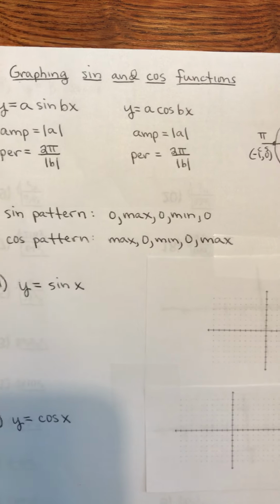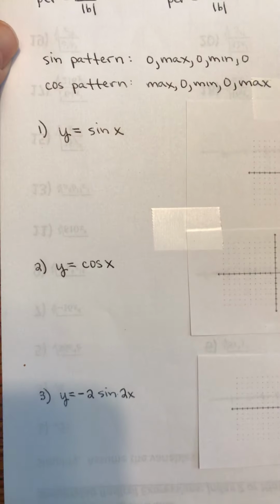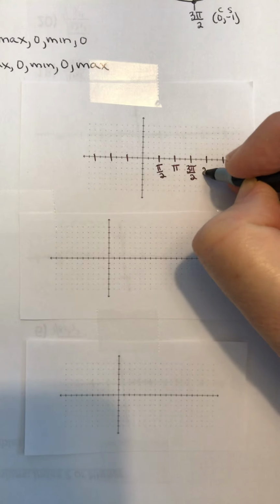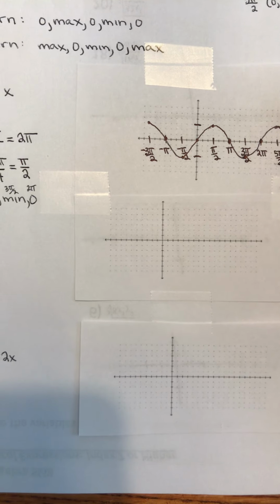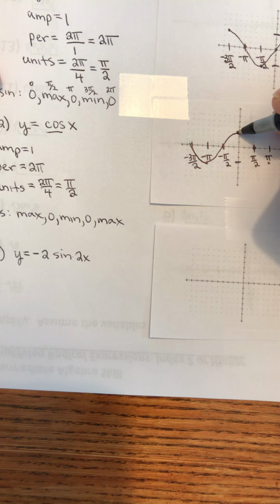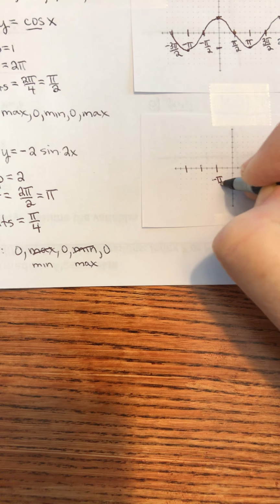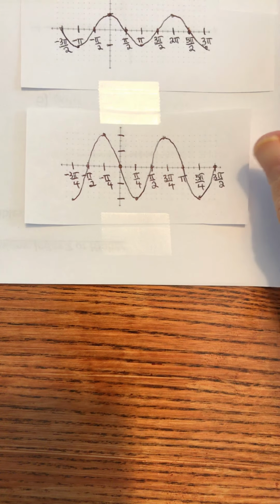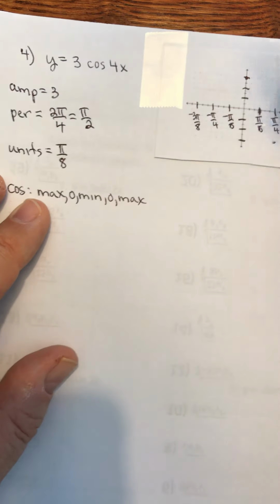May 1, 2020